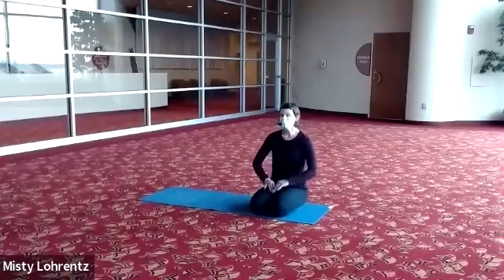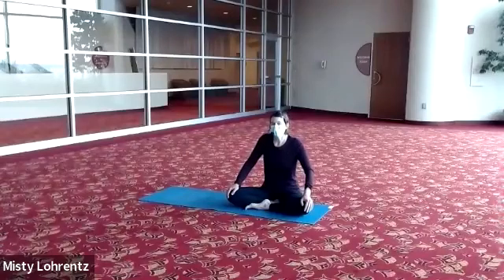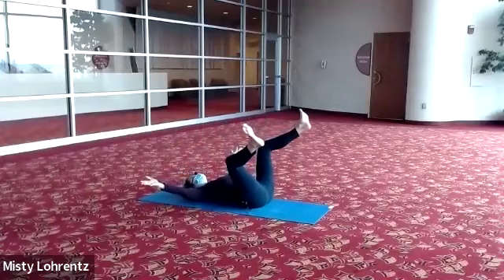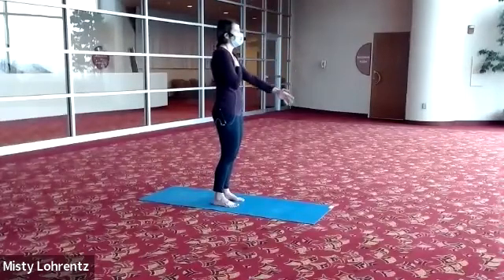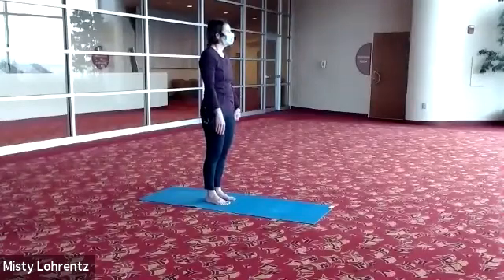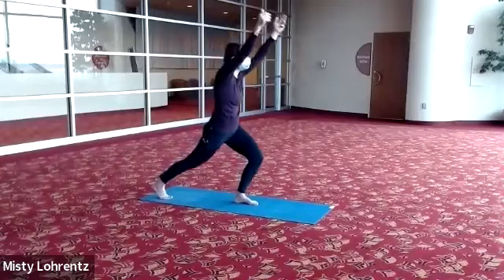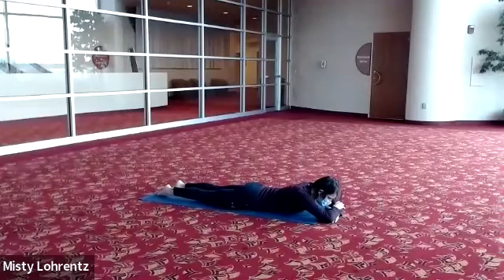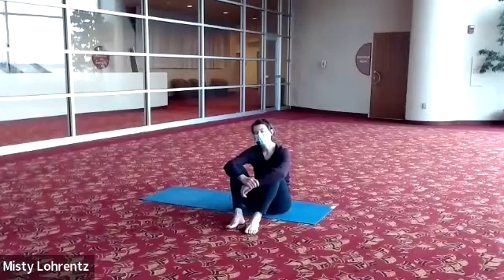Monona Terrace - Yoga Core - Friday, December 7, 2021